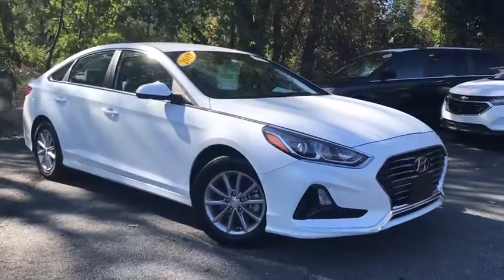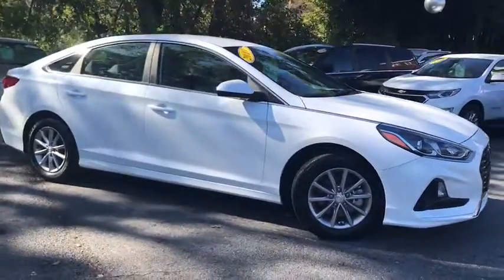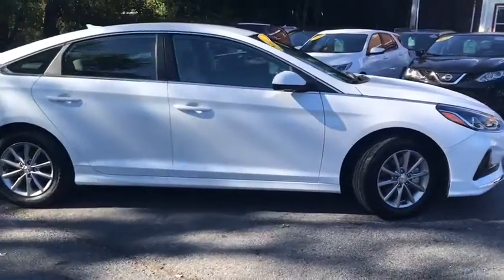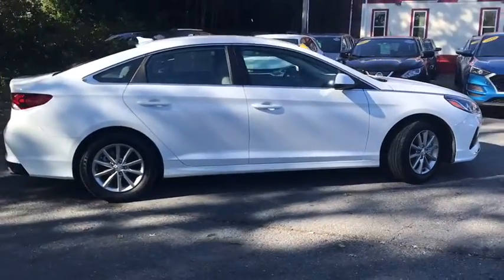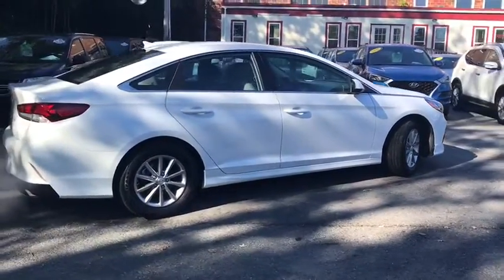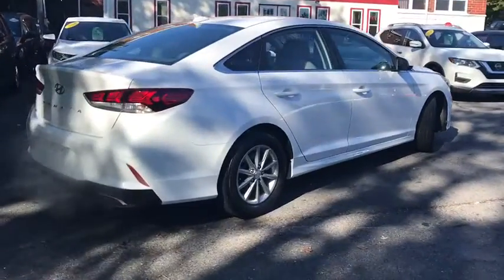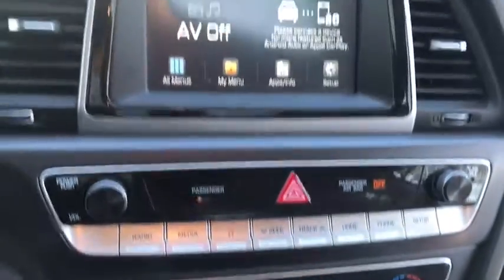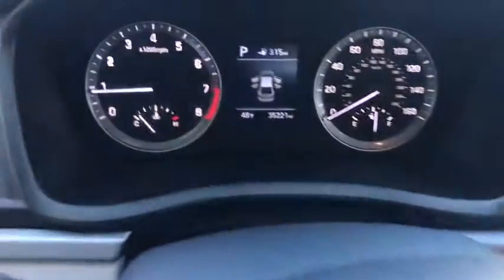2019 Hyundai Sonata Middletown, Frederick, Gaithersburg, Hagerstown, Winchester, MD 23254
Quartz White Pearl Used 2019 Hyundai Sonata available in Middletown, Maryland at Braddock Motors. Servicing the Frederick, Gaithersburg, Hagerstown, Winchester, MD area.

Braddock Motors
6921 Urner Ave

MD State Inspected * Remainder Factory Warranty * Clean Carfax * Android Auto * Apple Car-Play * Bluetooth * Hands Free * MP3 * USB Port * Premium Audio * Rear Backup Camera * Premium Wheels * Blind Spot Warning System * Remote keyless entry * Steering wheel mounted audio controls.brbrQuartz White Pearl 2019 Hyundai Sonata SE 2.4L I4 DGI DOHC 16V 6-Speed Automatic with Shiftronic FWD 26/35 City/Highway MPGbrbrAwards:br  * 2019 KBB.com 10 Best Sedans Under $30,000   * 2019 KBB.com 10 Most Comfortable Cars Under $30,000brbrCALL NOW!!! Good/Bad Credit/No Credit OK...IN-HOUSE Financing Available NEW First Time Buyers Program!! NO Money Down Programs!! 30 Day/1000 Mile Warranty...Free Carfax Visit us at BraddockMotors.com...Please note in the interest of full disclosure our processing fee is $495 (not required by law)...These Prices are only good thru our qualified lenders..CALL NOW!!!